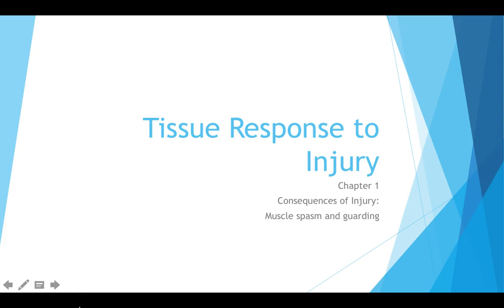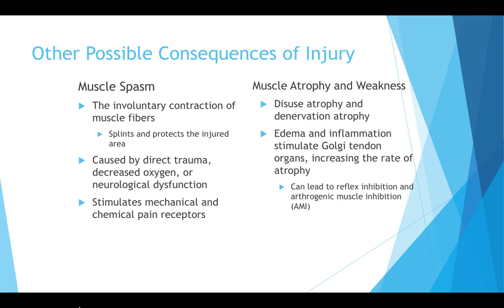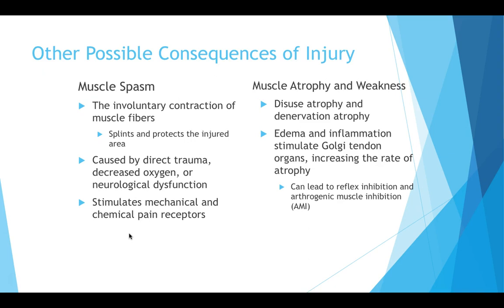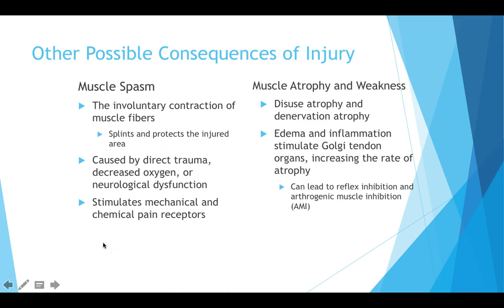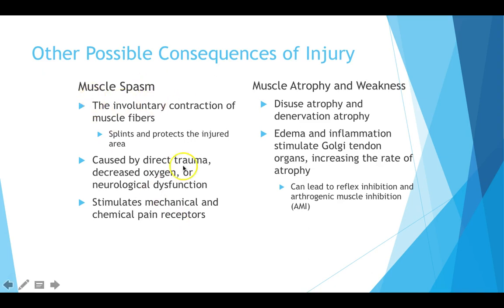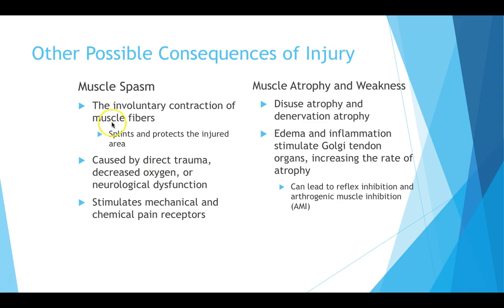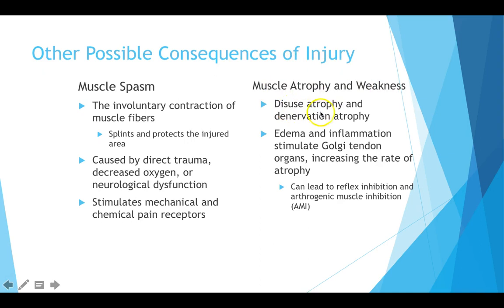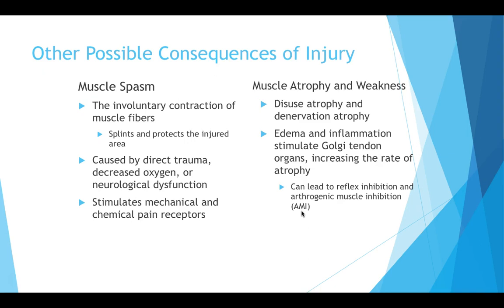Tissue Response to Injury 8 Consequence Muscle Spasm Guarding